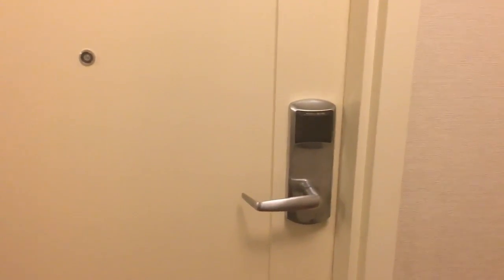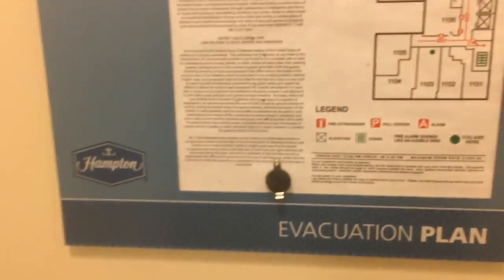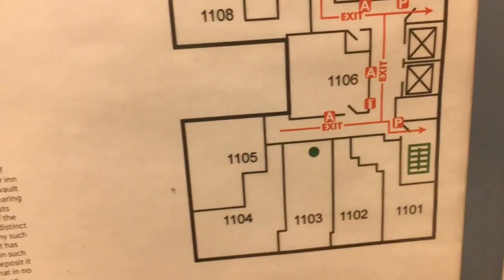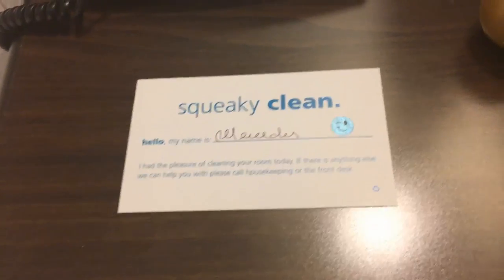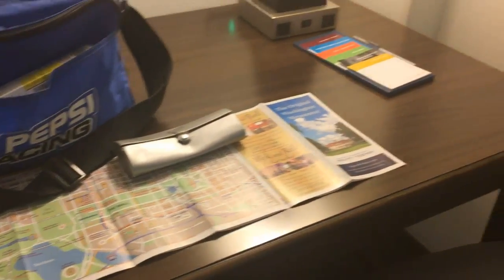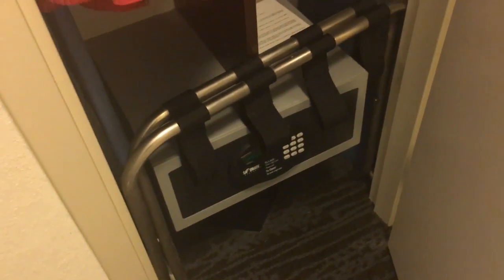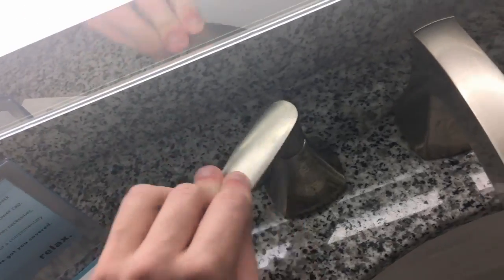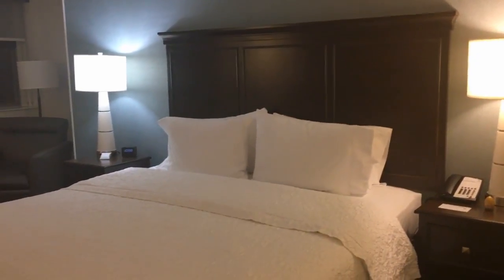Hotel Tour of Hampton Inn White House Spring Break 2018 + White House Tour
To end out our Spring Break, we went back to Washington, DC because we had gotten notice that our 3rd attempt to get a White House Tour had been successful. If you have ever tried to get a whitehousetour and didn't get in, keep trying because it is well worth the wait! We stayed at the Hampton Inn White House Location which was where we had stayed before on our 2nd trip to DC. It used to be the Editors Building and it's known as one of DC's Historical Buildings. It's a unique property for a Hampton Inn which you all know how I like Hamptons. Our White House tour was at 8:30 in the morning so it was very convenient to just be able to walk over from the hotel to the White House which took about 5 minutes total. This video includes a video tour of the ADA Compliant room I stayed in on this trip plus a photo slide show of the pictures we took on our White House tour. The pictures may go by fast but you can always pause the video to look at any picture for longer than what it appears in the slide show. If you want to see a full hotel tour of the Hampton Inn White House Location, you can check out our tour we did over Christmas Break here at this & for a playlist of DC videos we have taken over the course of 3 trips, you can go to this